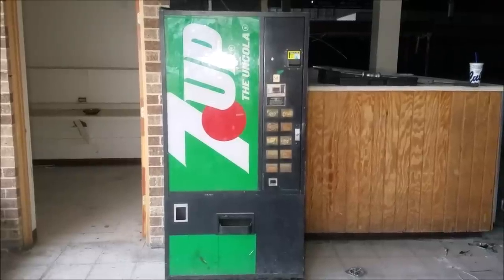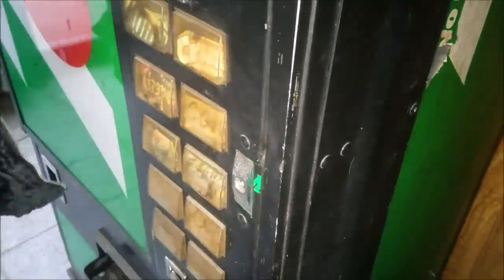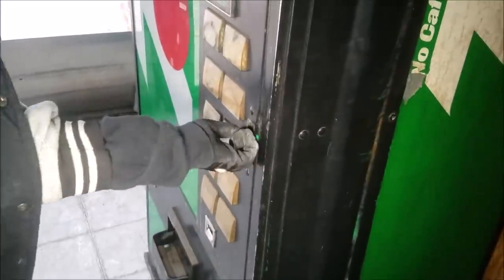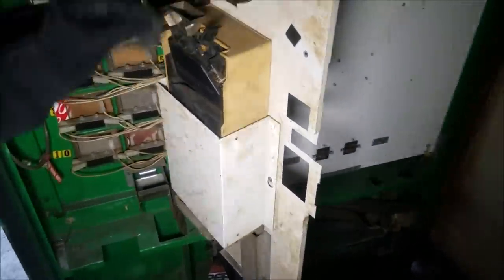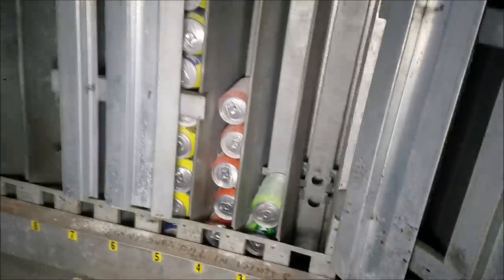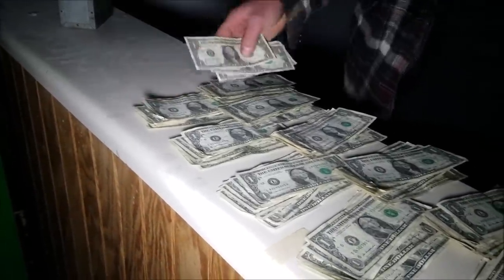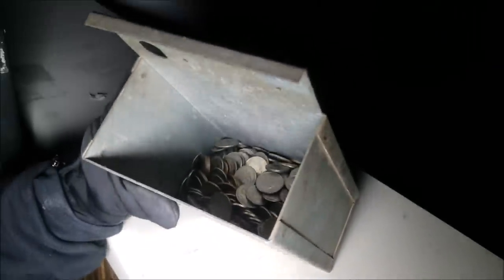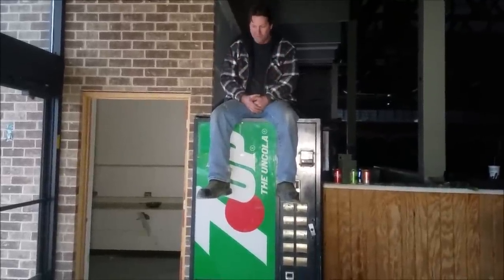ABANDONED VENDING MACHINE FULL OF MONEY! We found money breaking into an abandoned soda machine!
We found another abandoned vending machine in one of the abandoned stores my dad is demolishing, and after finding over $100 in the last one we had to break into this one and see what we could find! This vending machine was an old 7up pop machine that had probably been left abandoned for years. We got straight to work and used slide hammer to break the lock open and get into the machine. Once we opened it up, we were shocked to see that the abandoned vending machine was completely full of money!